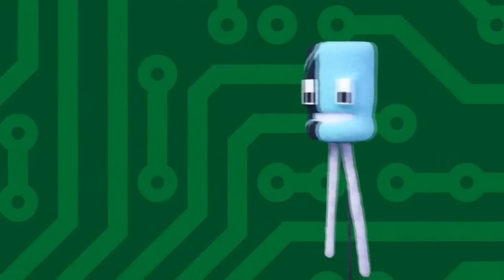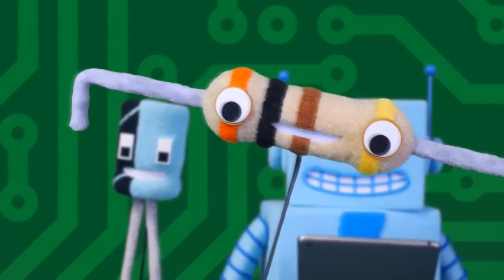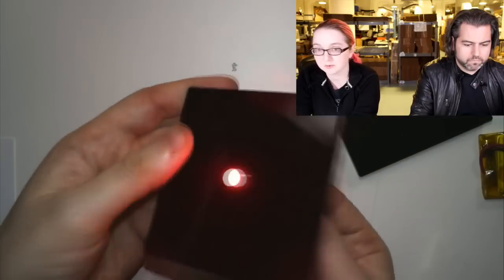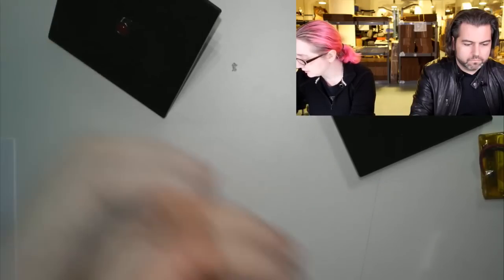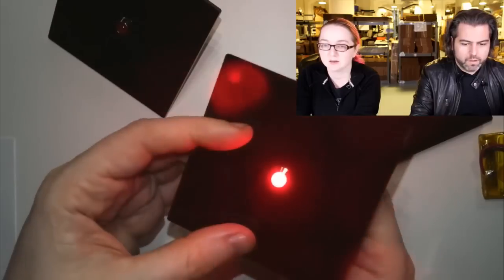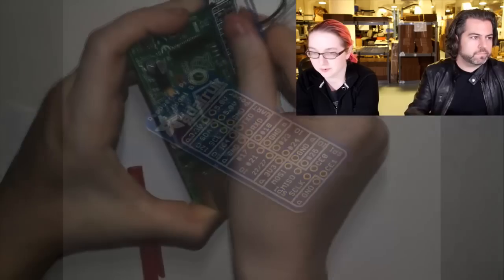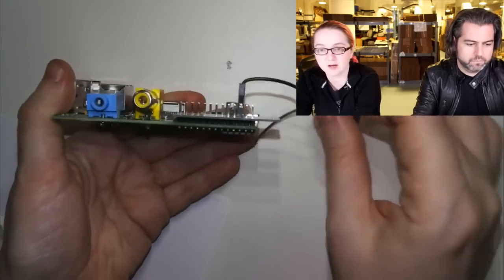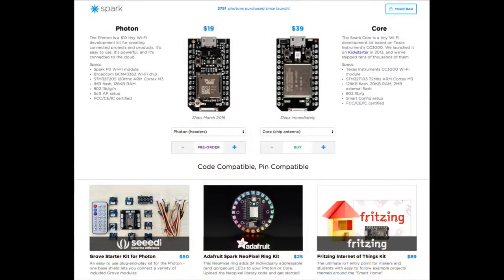New Products 11/12/2014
CadSoft EAGLE Standard PCB Design Software V7 - .EDU - 1 User (0:07)

5mm Chromed Metal Wide Concave Bevel LED Holder - Pack of 5 (7:22)

5mm Chromed Metal Wide Convex Bevel LED Holder - Pack of 5 (7:22)

5mm Chromed Metal Narrow Bevel LED Holder - Pack of 5 (7:22)

8mm Chromed Metal Wide Bevel LED Holder - Pack of 5 (7:22)